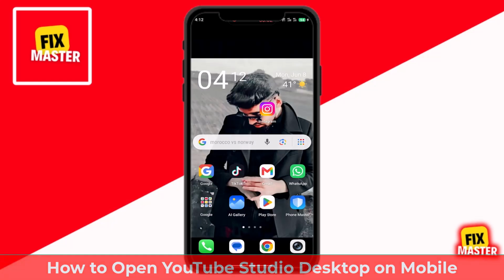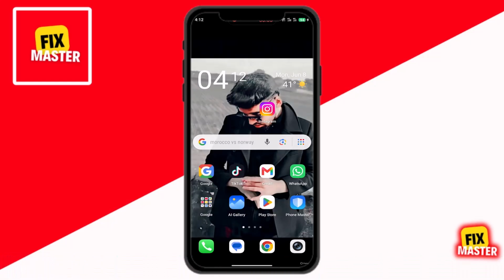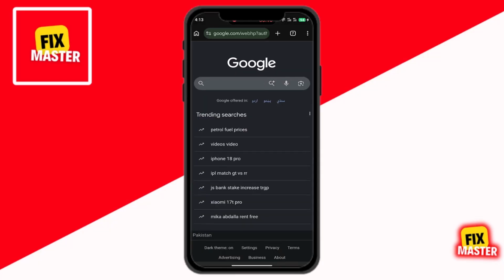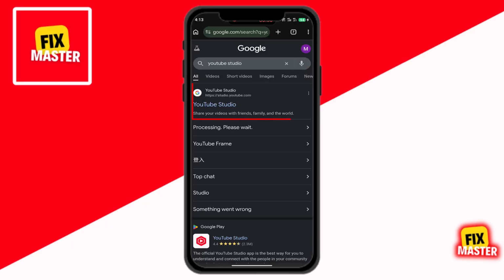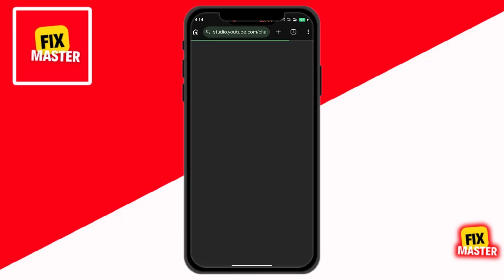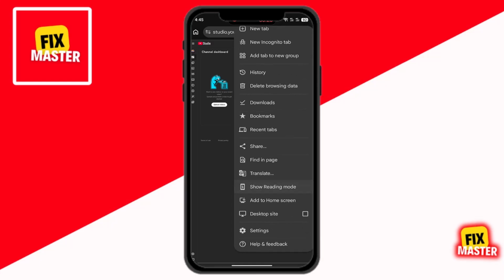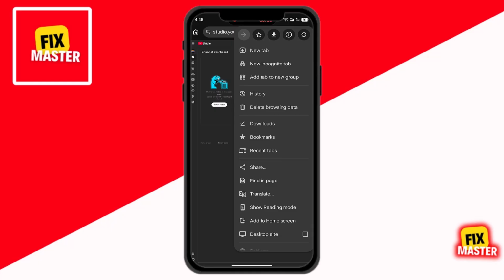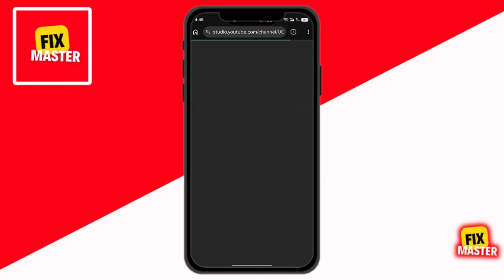How to Open YouTube Studio Desktop on Mobile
Learn how to open YouTube Studio desktop version on mobile using the exact method shown in this tutorial. In this video, I show how to open your mobile browser, visit YouTube Studio, and switch to the desktop site so you can access all creator tools and features from your phone.

Follow these simple steps carefully to make sure you can use the full desktop version of YouTube Studio on your mobile device. Watch till the end to see the full process.